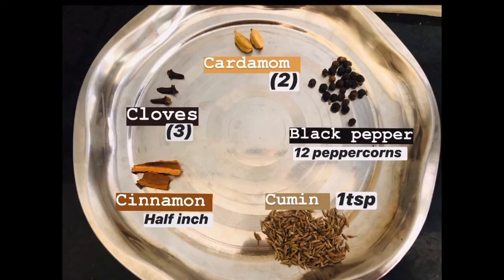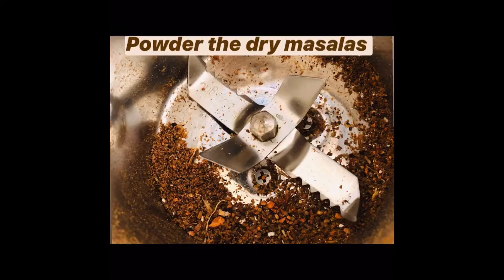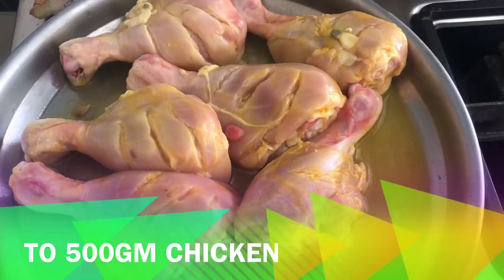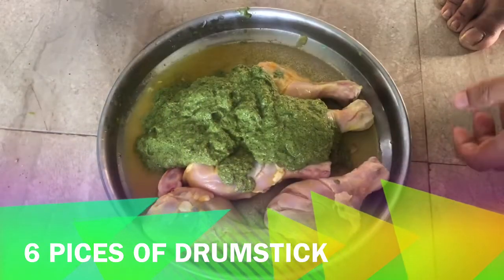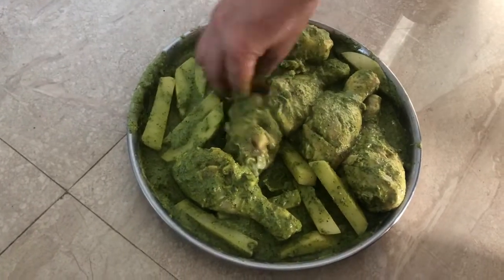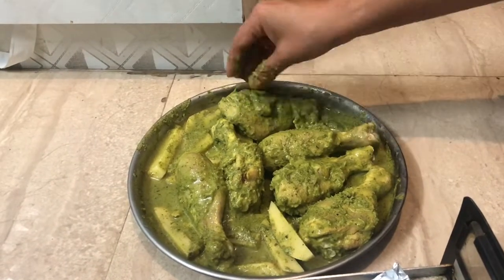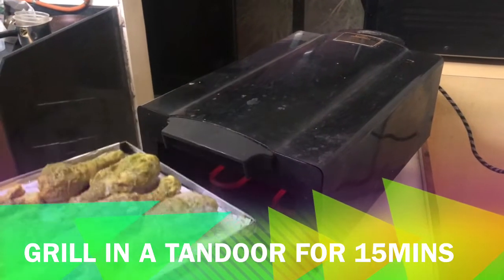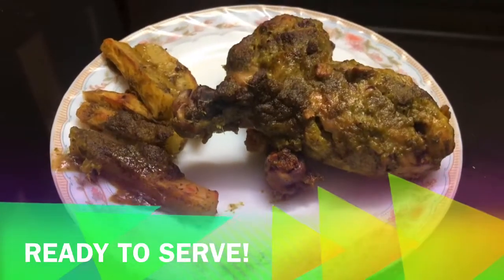Chicken Cafreal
A tangy & spicy Goan appetizer. Makes a perfect party dish. It could also be turned into a gravy.
P:S: Please follow your Tandoor Directions in case you are using it to grill like I did.